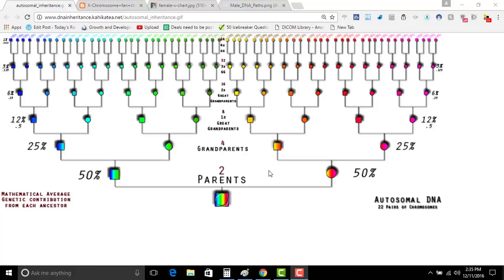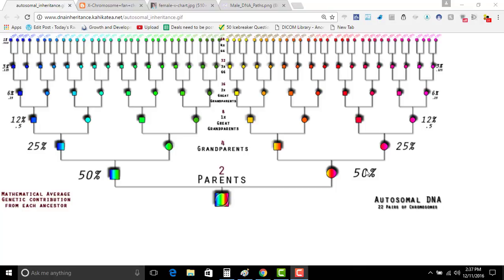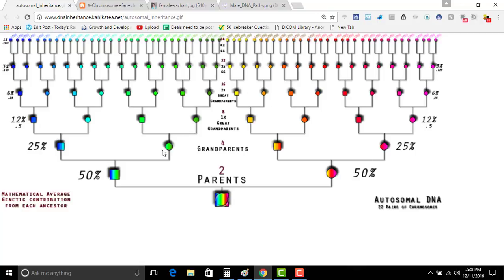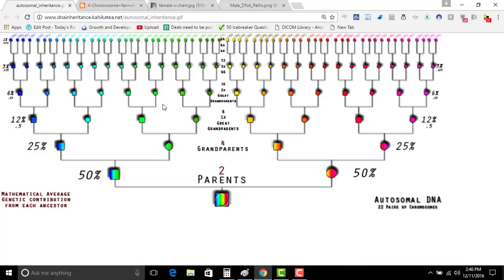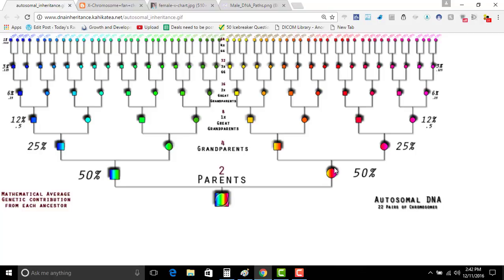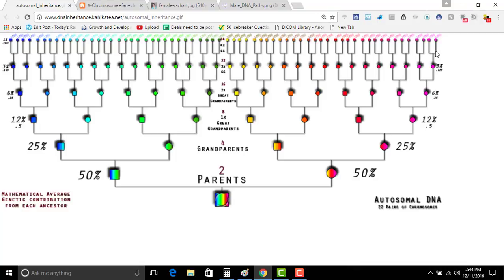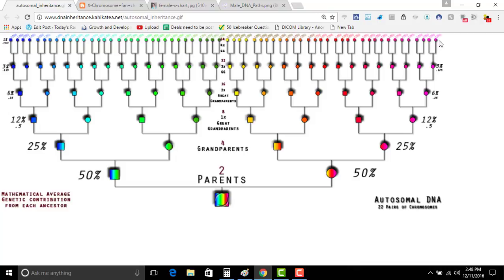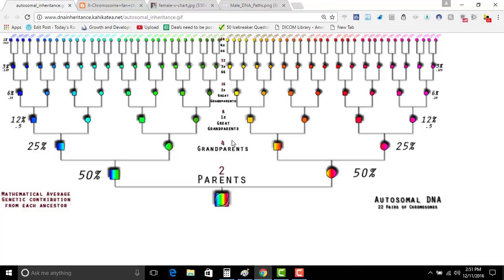How do you become you?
Wait !!! What? I'm not native american?
DNA passed down from generation to generation.